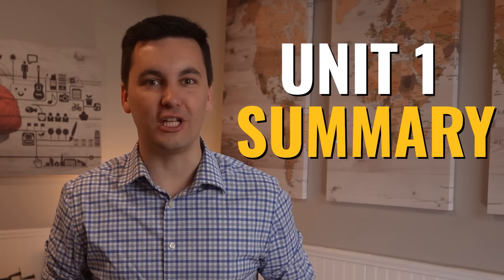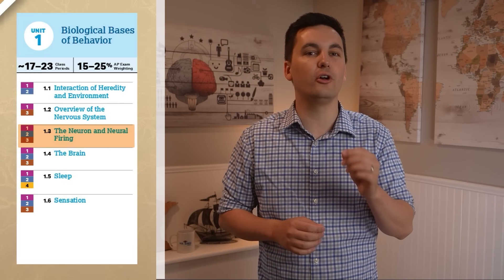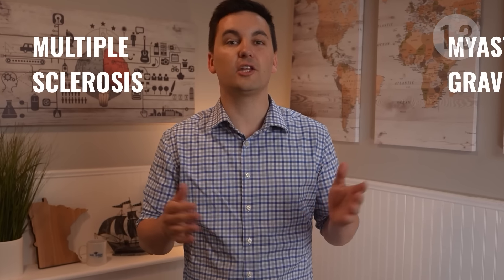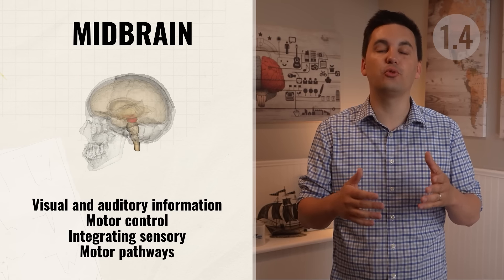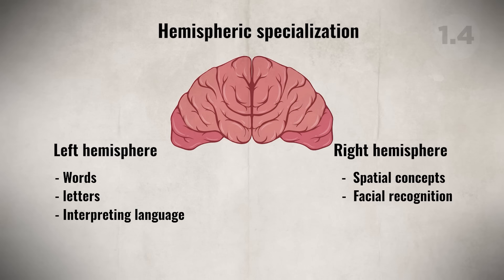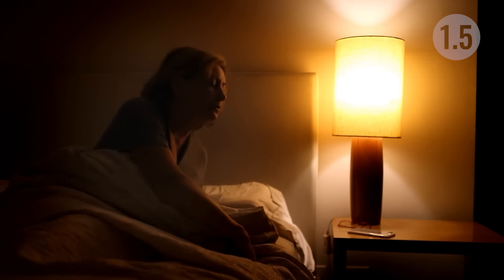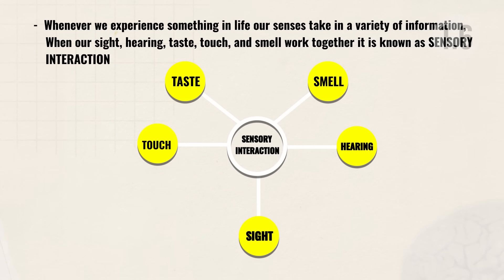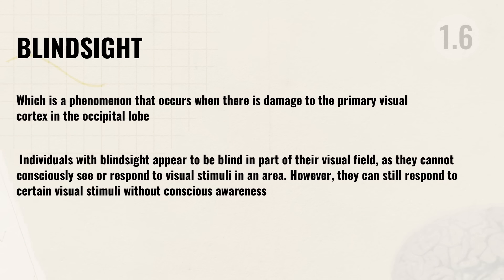AP Psychology Unit 1 Review [Everything You NEED to Know]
Chapters:
0:00 Introduction
1:07 Interaction of Heredity and Environment (Topic 1.1)
4:47 Overview of the Nervous System (Topic 1.2)
8:03 The Neuron and Neural Firing (Topic 1.3)
21:14 The Brain (Topic 1.4)
35:04 Sleep (Topic 1.5)
44:17 Sensation (1.6)